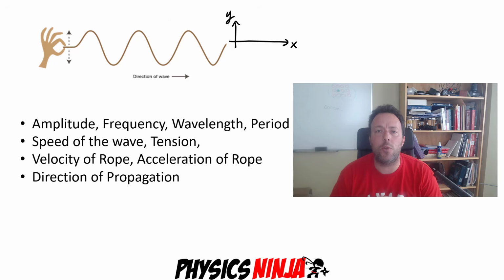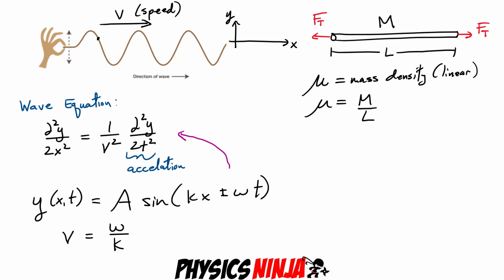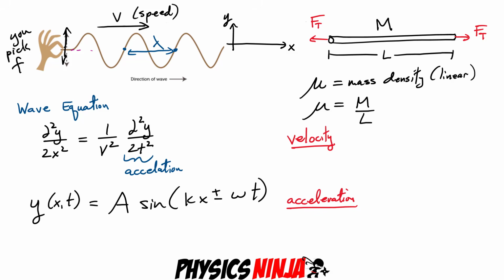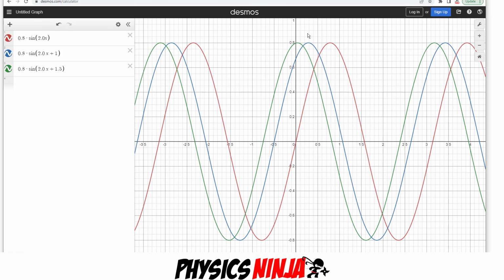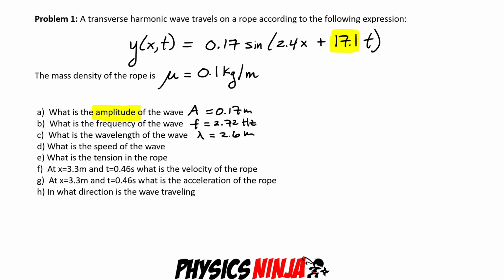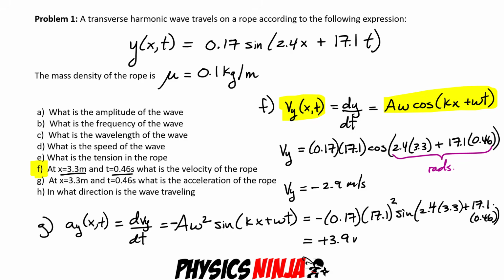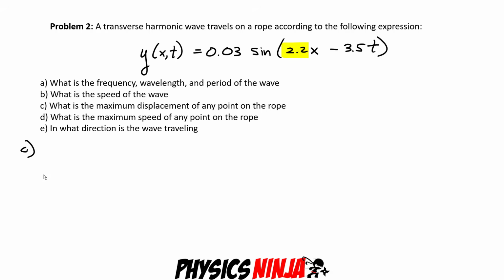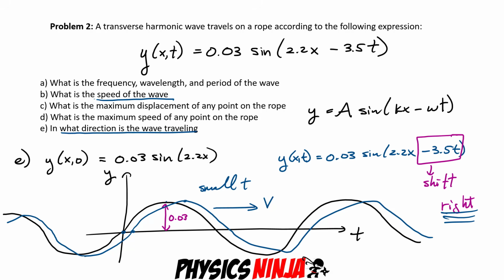Transverse Waves on a String Problems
Physics Ninja looks at 2 transverse waves on a string problem.   Problems deal with finding the Amplitude, frequency, wavelength, speed, tension, velocity, acceleration, and the direction of propagation of the wave.